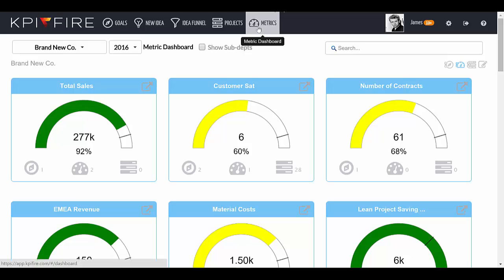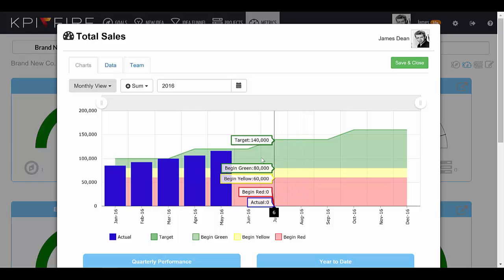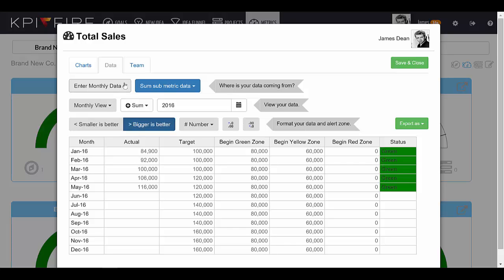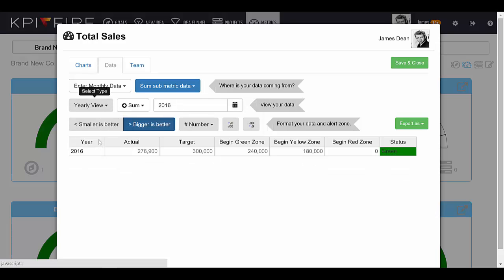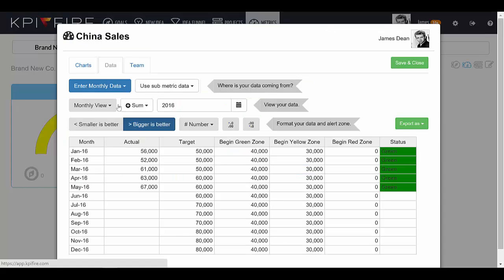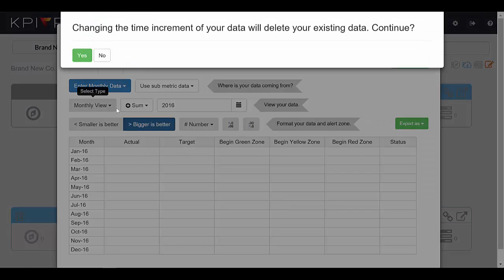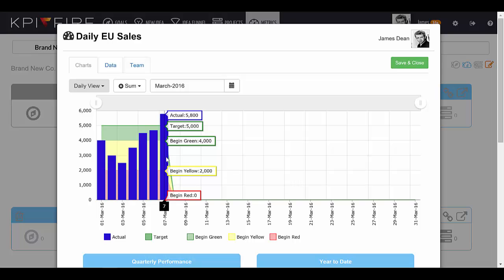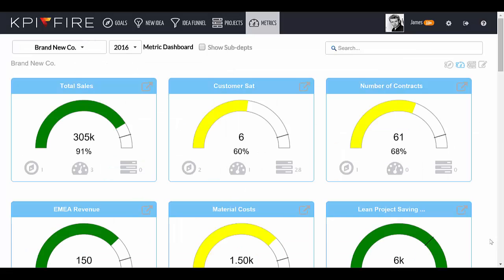KPI Fire March 2 2016 Release Metric Tile Upgrade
Cool new KPI Fire features like hourly, daily, and weekly data... Zoom In - Zoom Out charts, and more!